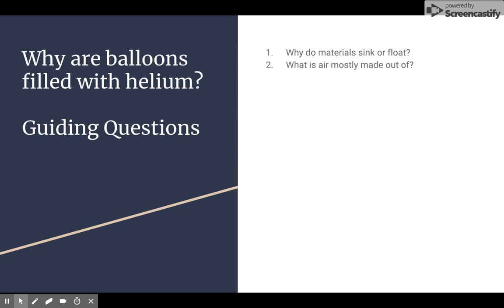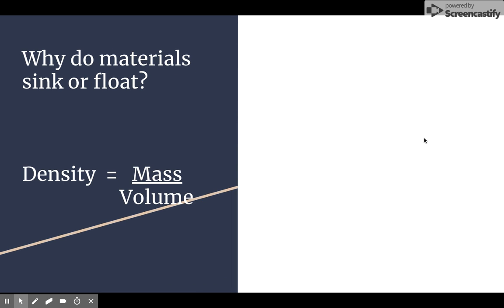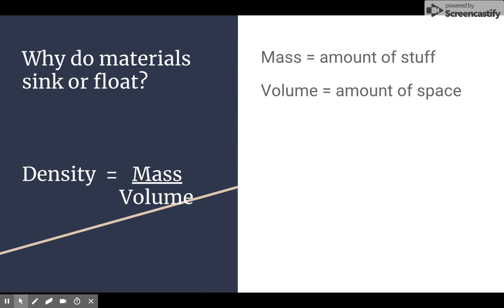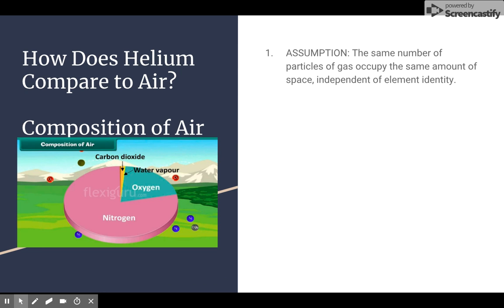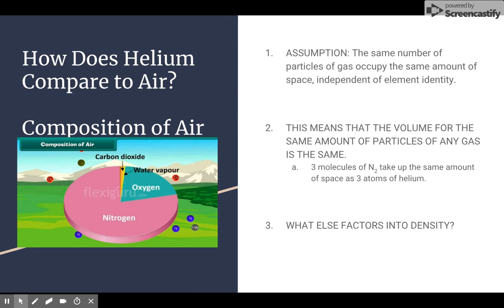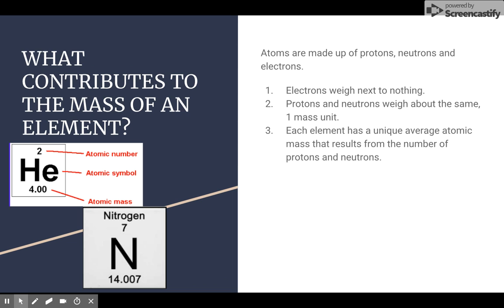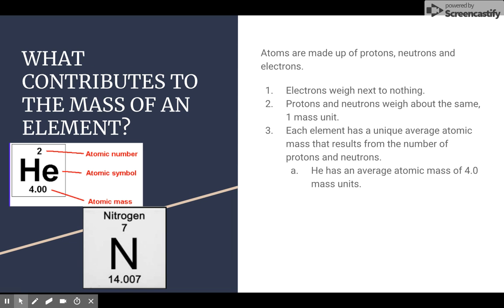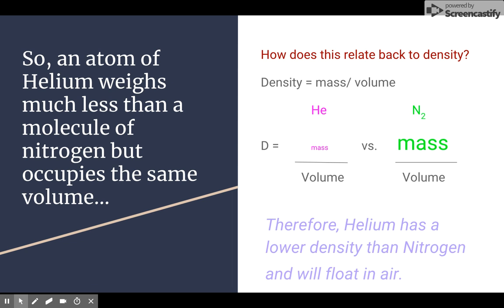Aug 22, 2018 11:37 AM